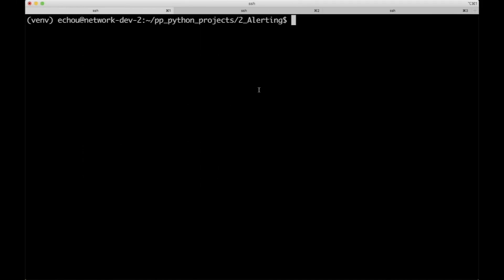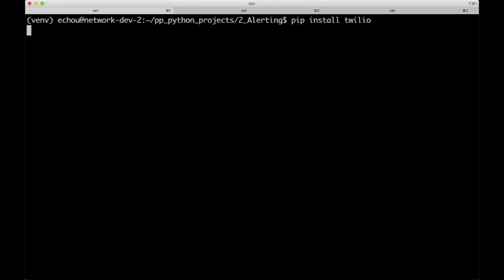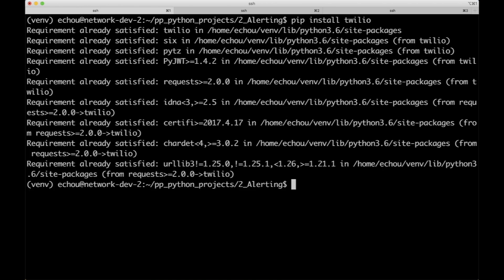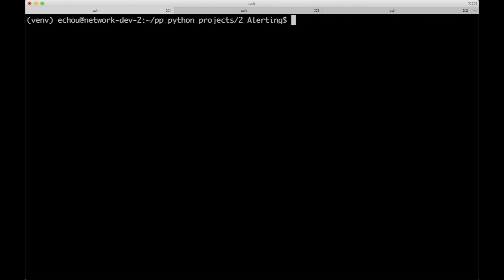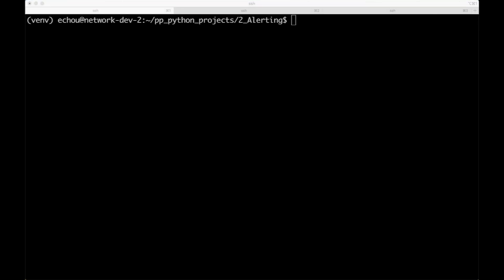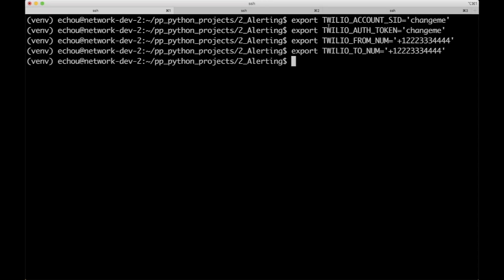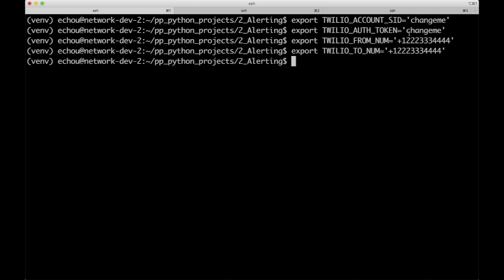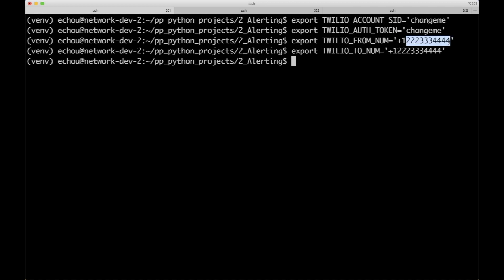Practical Python For Networking, Part 4.2: SMS Alerting - Python SDK And Environmental Variables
This lesson describes how to install the Python SDK for Twilio so you can build SMS alerts.

You can find the packages for this lesson in the GitHub repository that accompanies this course

Eric Chou is a network engineer with 20 years of experience, including managing networks at Amazon AWS and Microsoft Azure. He’s the founder of Network Automation Nerds and has written the books Mastering Python Networking and Distributed Denial Of Service (with Rich Groves). You can follow him on Twitter at @ericchou.